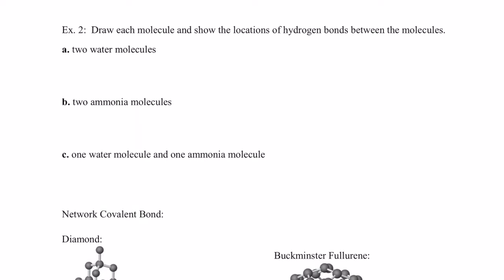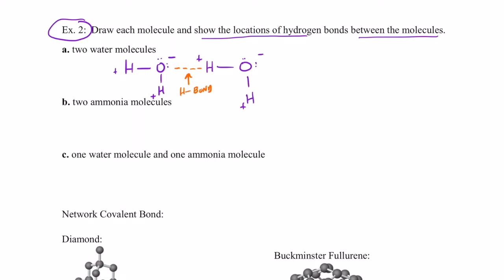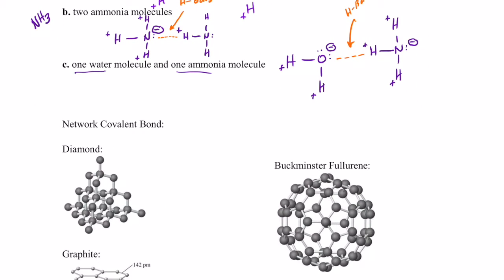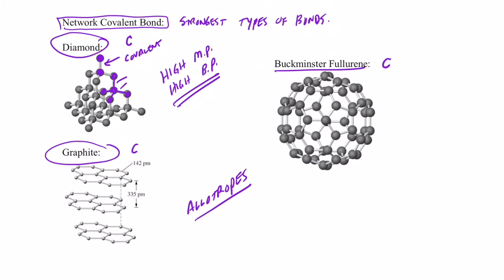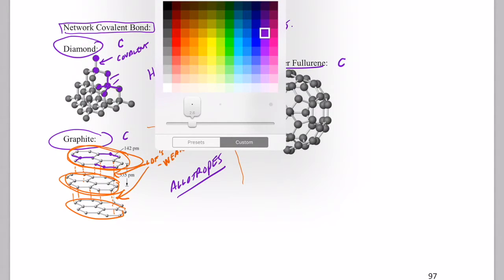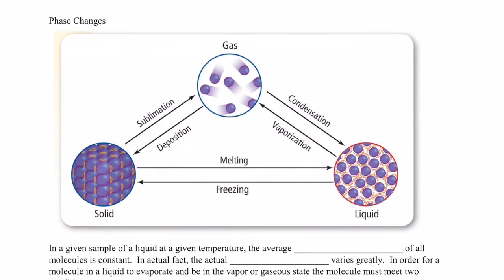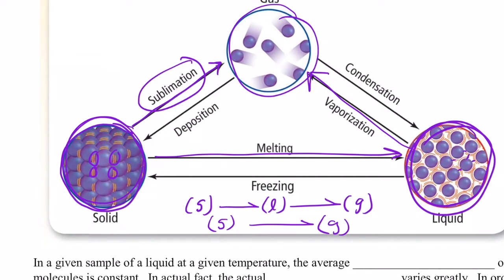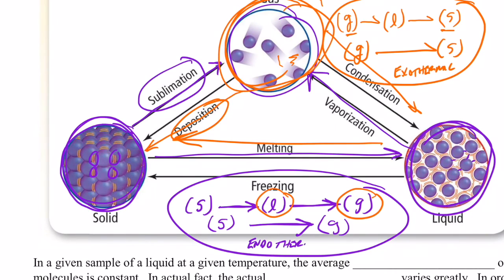States of Matter Part 4: Network Covalent Bonds and Phase Changes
We discuss network covalent bonding.  We also begin to discuss phase changes.  Solid to liquid, liquid to gas, solid to gas, etc...